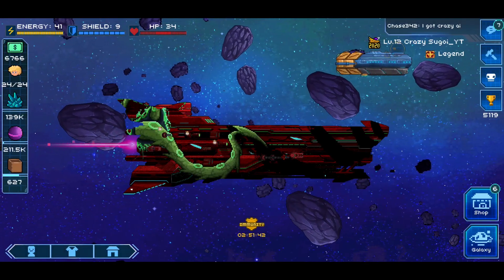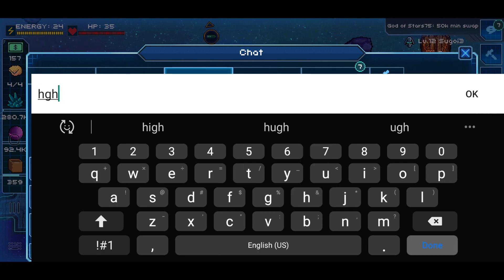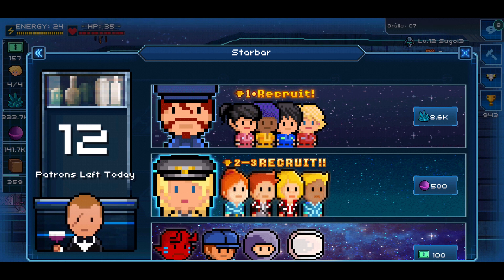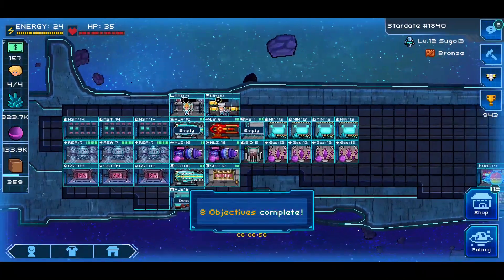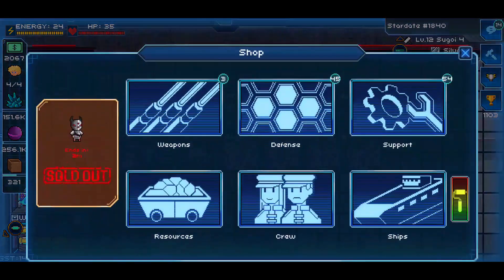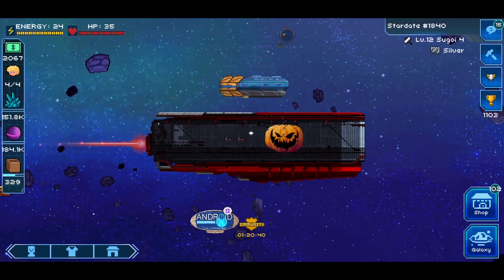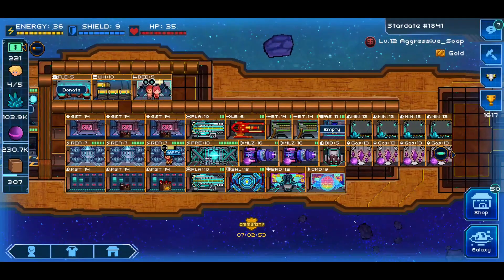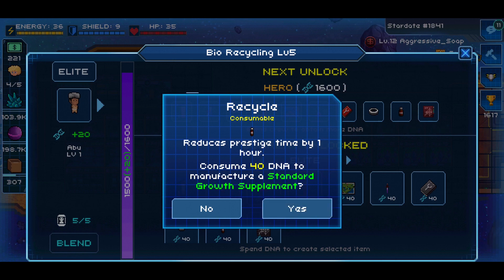EARN 400 STARBUX FREE TO PLAY (HOW TO MAKE MONEY 2021): PSS 101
Pixel Starships Galaxy